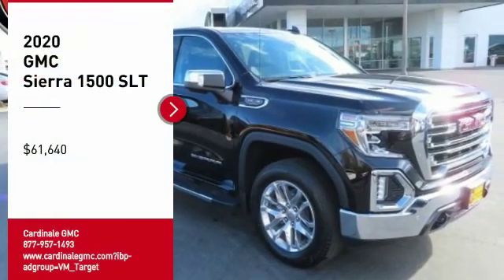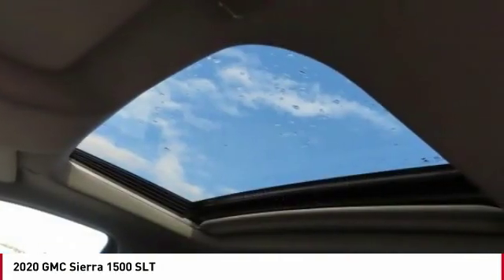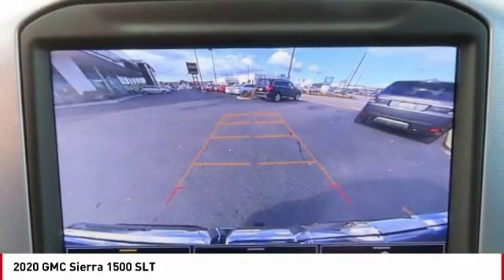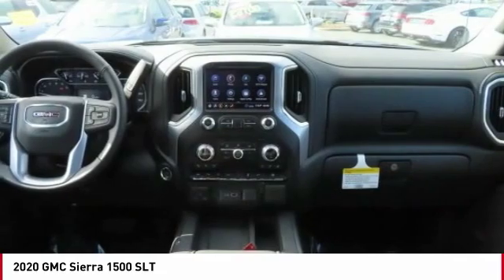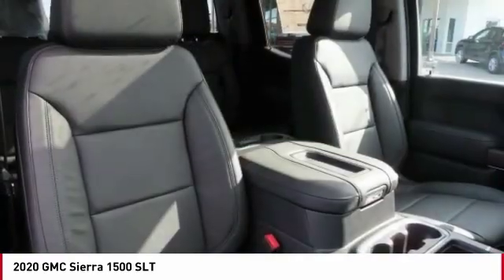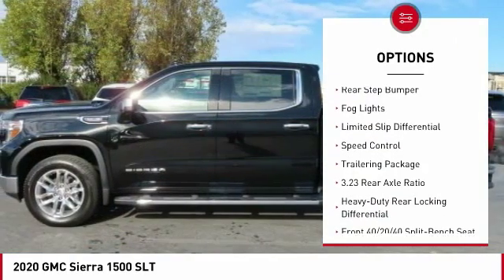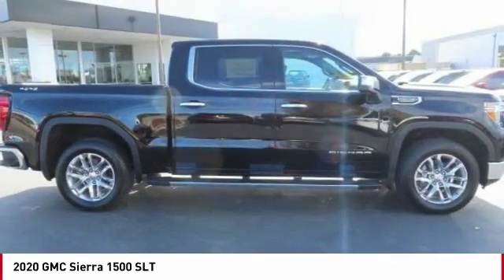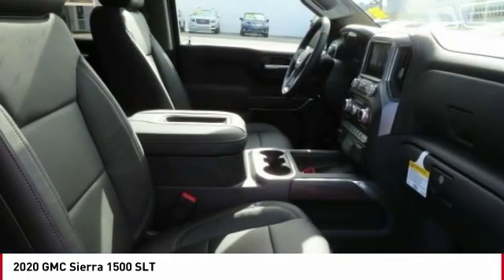2020 GMC Sierra 1500 SLT FOR SALE in Seaside, CA G12364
2020 GMC Sierra 1500 SLT

Cardinale GMC
2 Heitzinger Plaza

8,000 off MSRP! Priced below KBB Fair Purchase Price! Onyx Black 2020 GMC Sierra 1500 SLT 4WD 10-Speed Automatic EcoTec3 6.2L V8  Recent Arrival!   We develop outstanding relationships where EVERYBODY wins! Price includes:  2000 - GM Lease Loyalty Towards Purchase Private Offer. Exp. 12/02/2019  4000 - GM Bonus Cash Program. Exp. 12/02/2019    Vehicle price and availability are subject to change without notice.